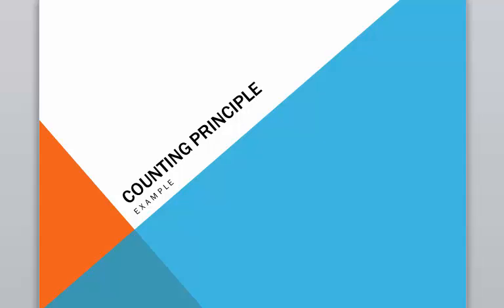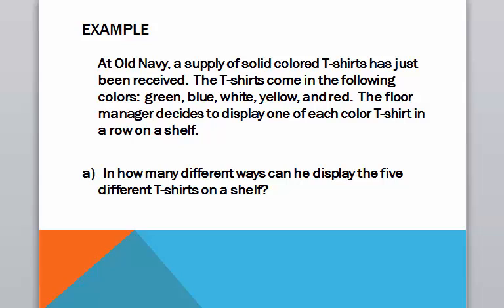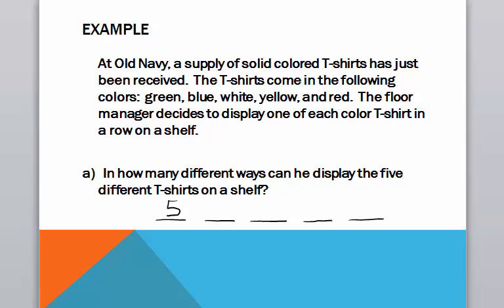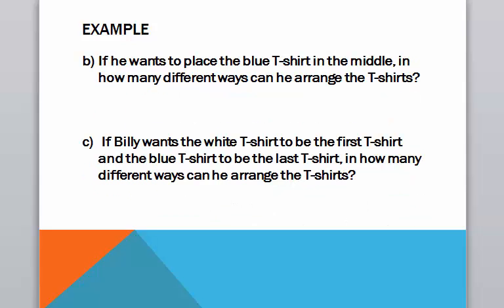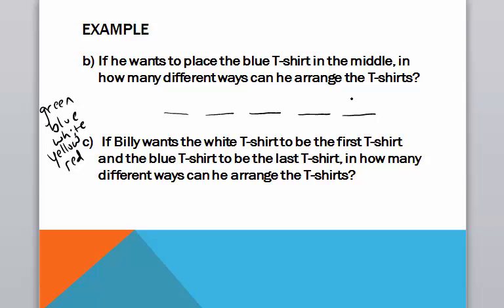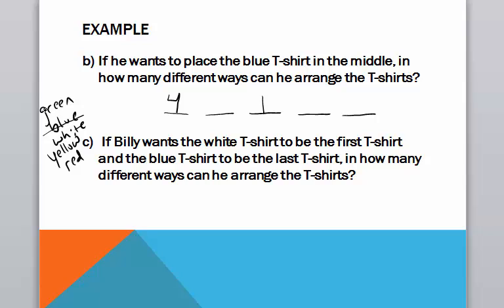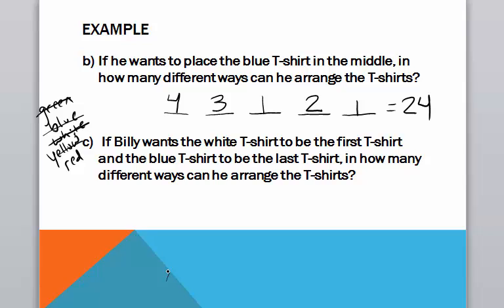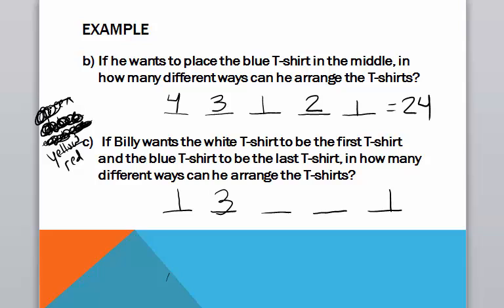Math 120, Section 11.7, Counting Principle Example